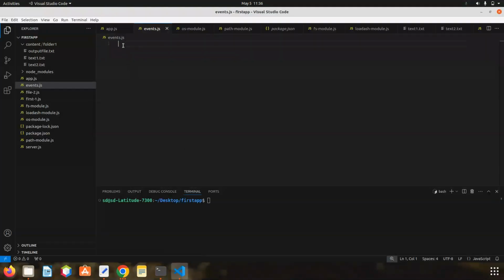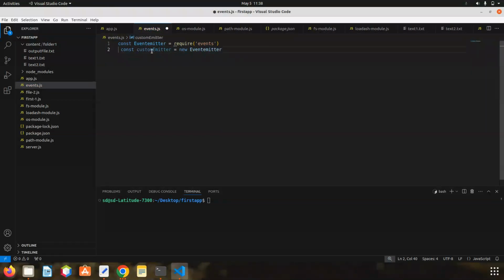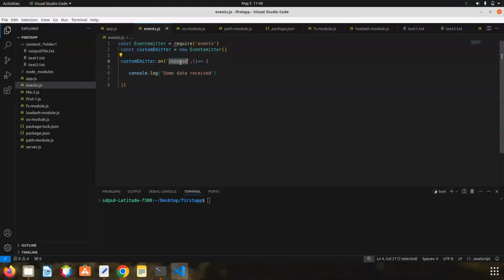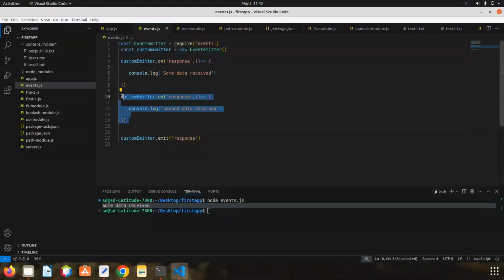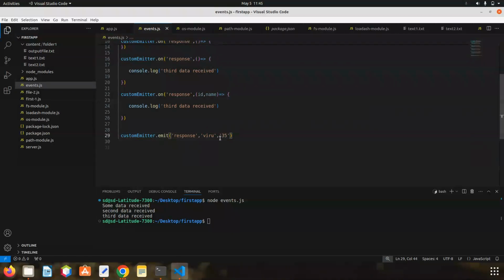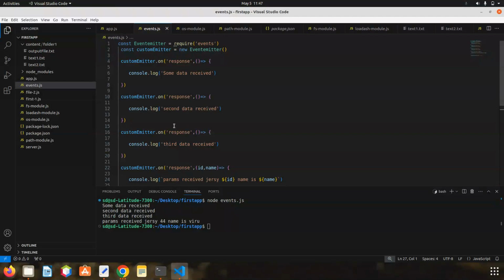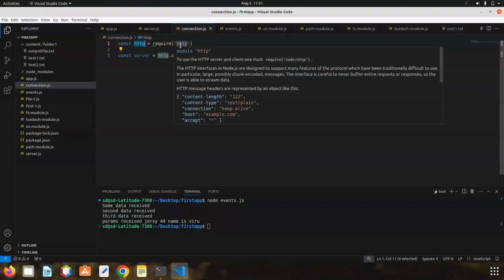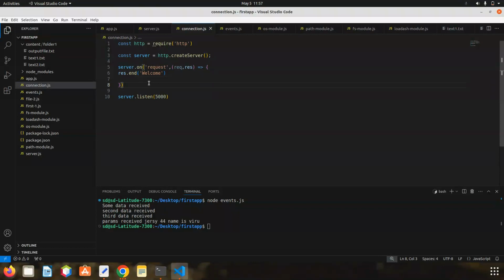what is emitter in node js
Node.js tutorial
Node.js basics
Node.js for beginners
Node.js development
Node.js programming
JavaScript backend
Server-side JavaScript
Express.js framework
Node.js API development
Node.js project
Node.js crash course
Node.js fundamentals
Node.js architecture
Event-driven programming with Node.js
Asynchronous JavaScript
Node.js web development
RESTful APIs with Node.js
Node.js modules
Node.js best practices
Node.js ecosystem